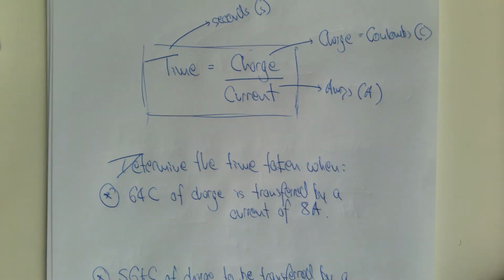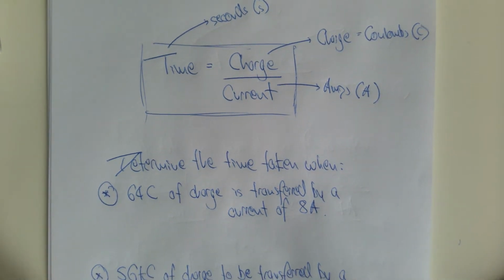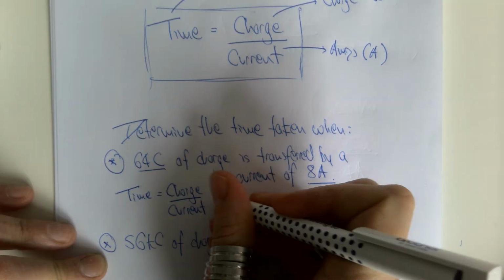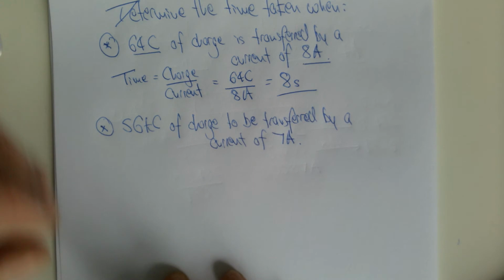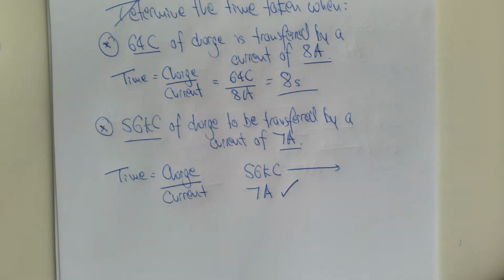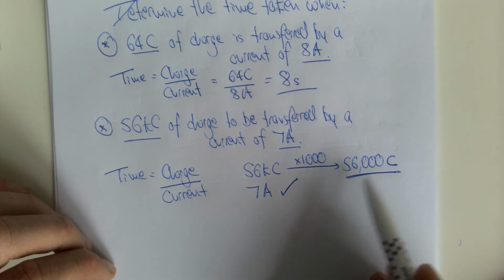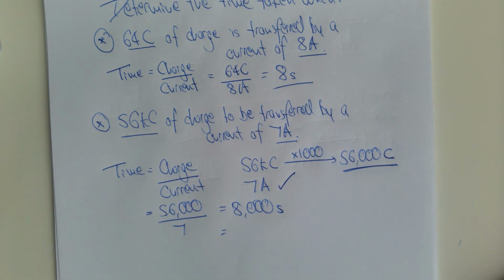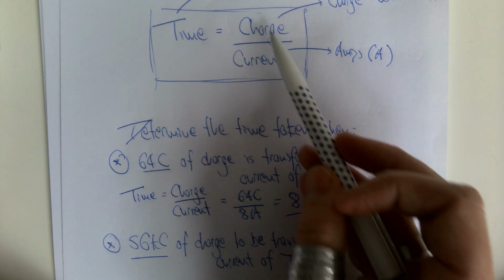Time = Charge / Current Worked Examples